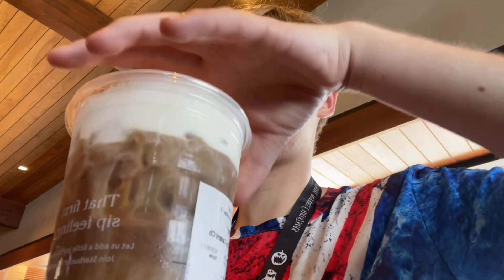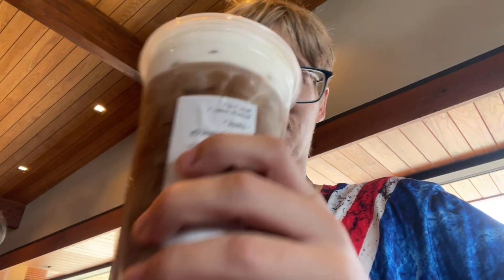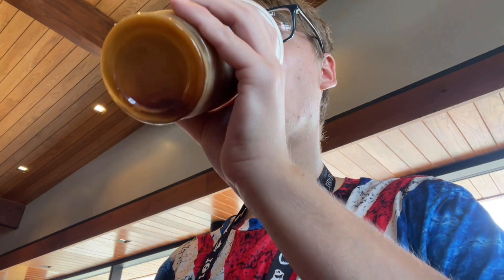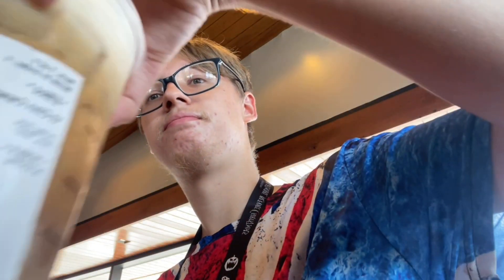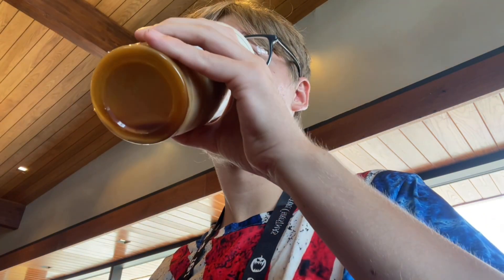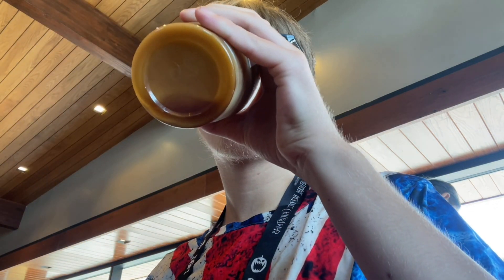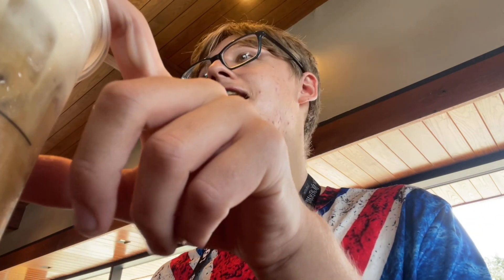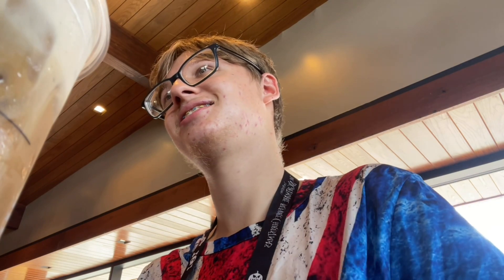Cinnamon cold brew at Starbucks in DS